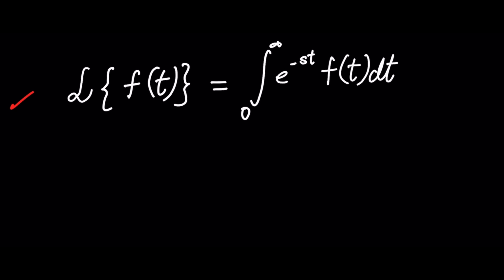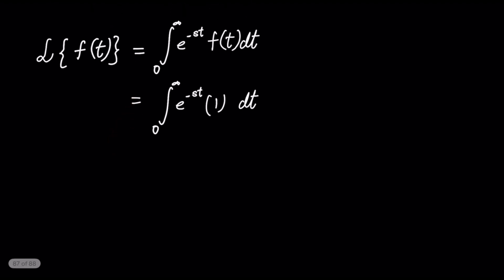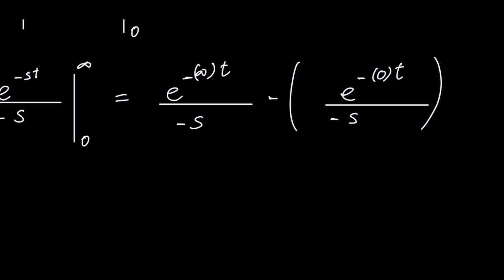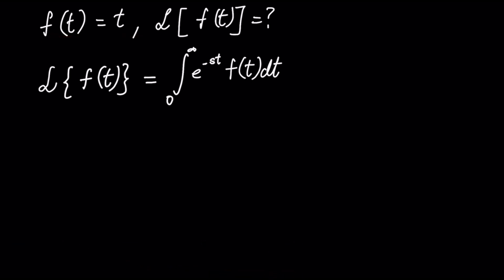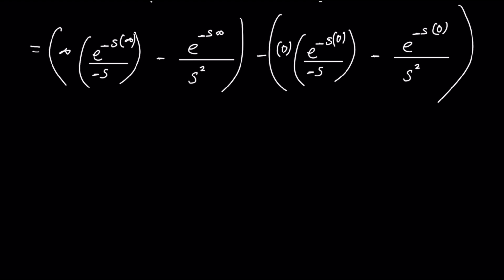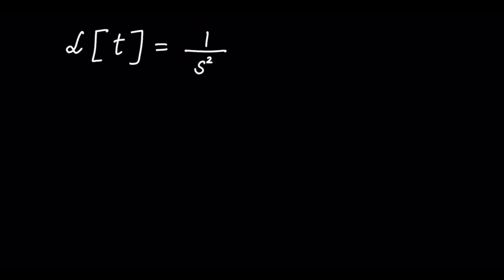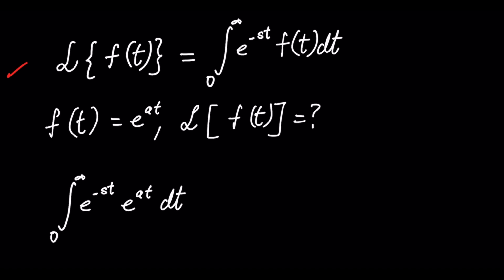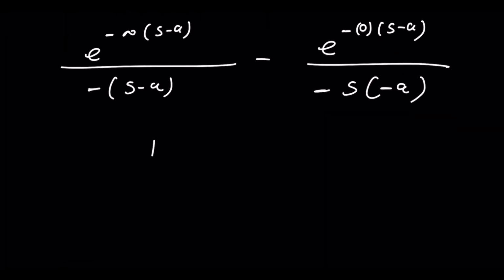Introduction to Laplace Transform + Basic Formula Proofs || Lecture 1 (Part 1)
00:00 Introduction to Laplace
01:22 Laplace transform of a constant function
04:23 Laplace transform t
08:17 Laplace transform an exponent function